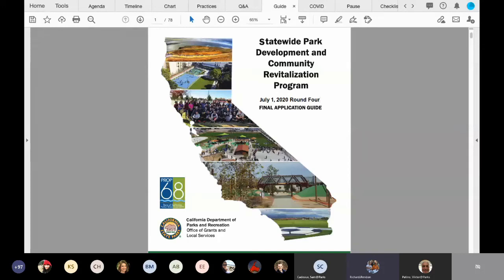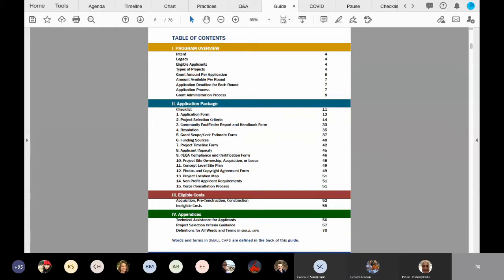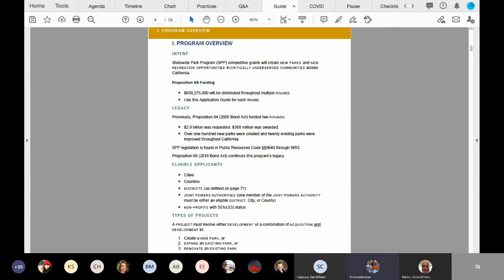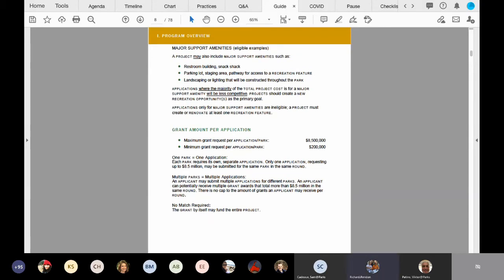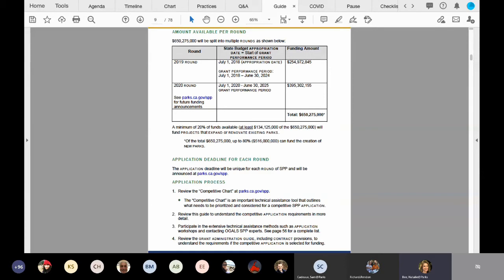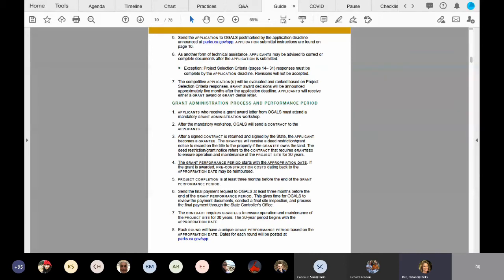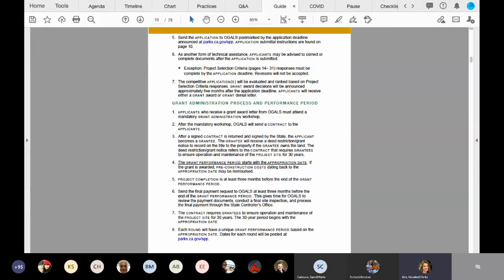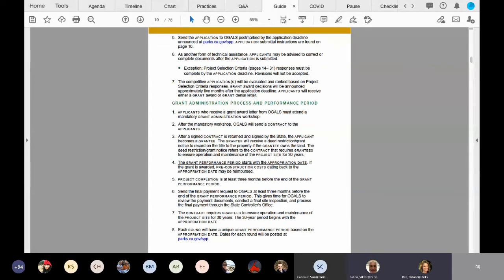Application Guide Overview